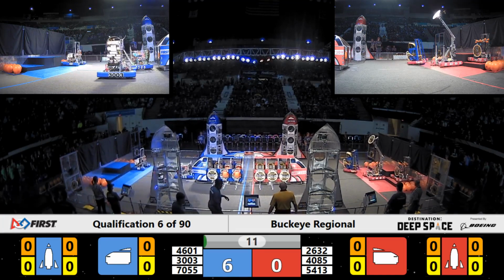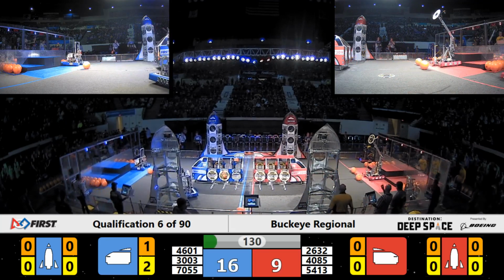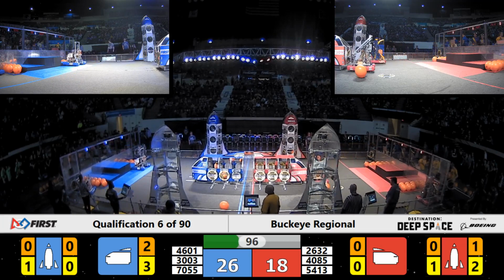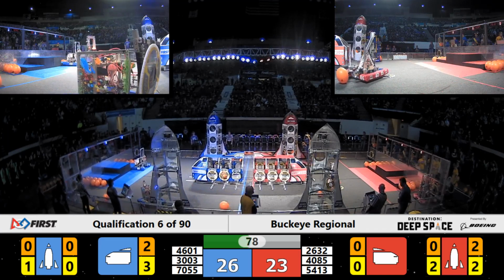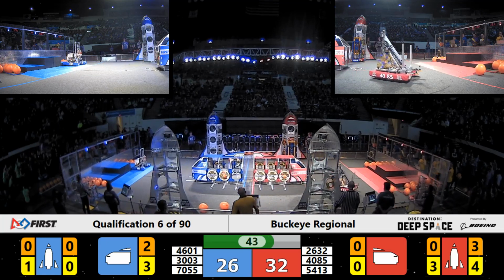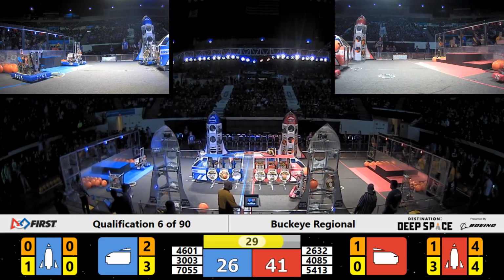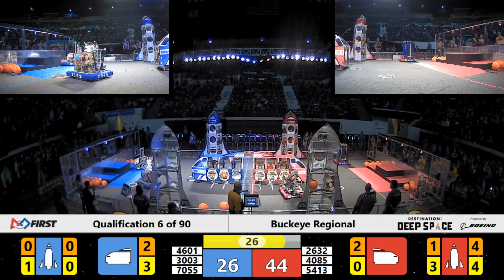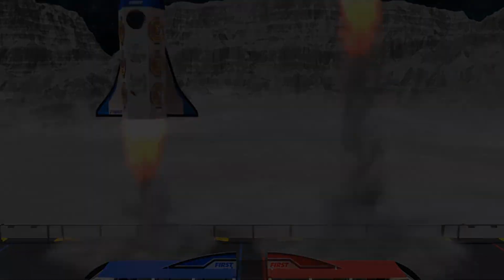Qualification 6 - 2019 Buckeye Regional